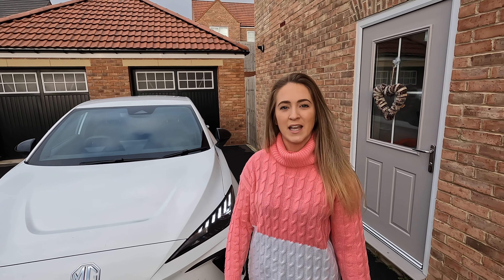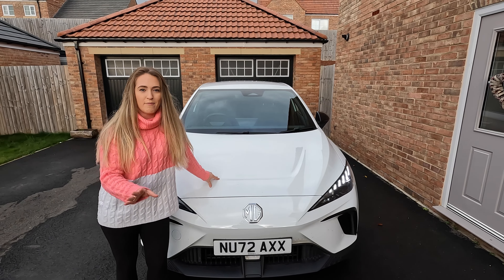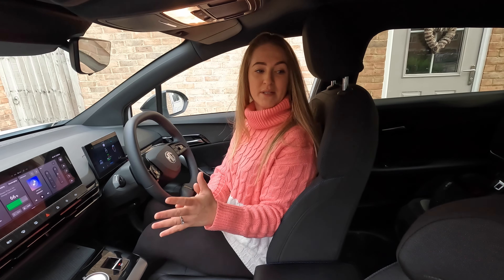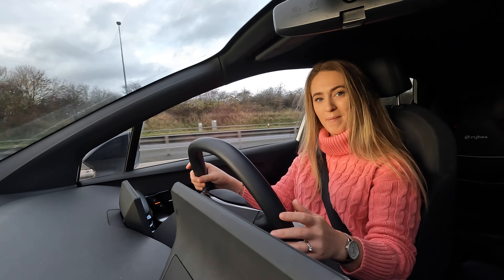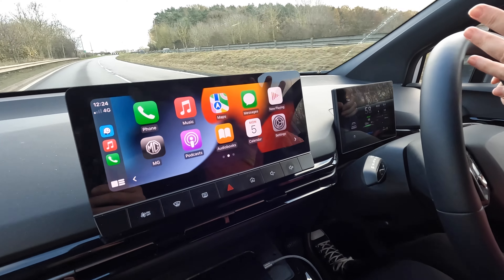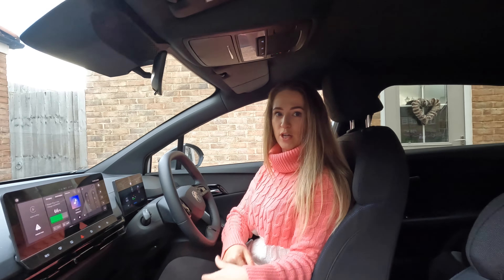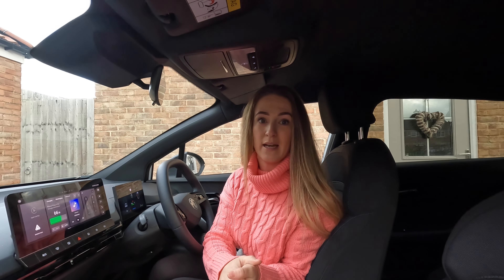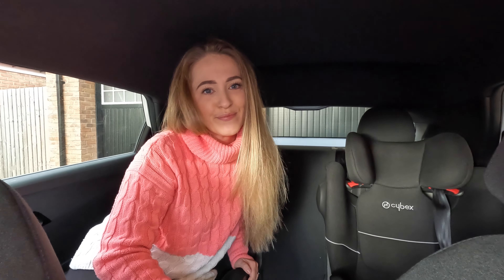2022 MG4 EV - 3 Month ownership update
Today on Rev Matchers we take a look at 3 months of ownership